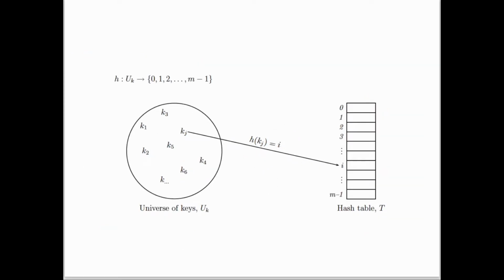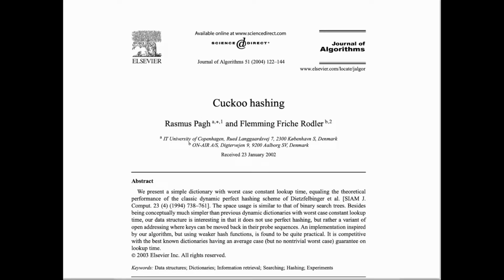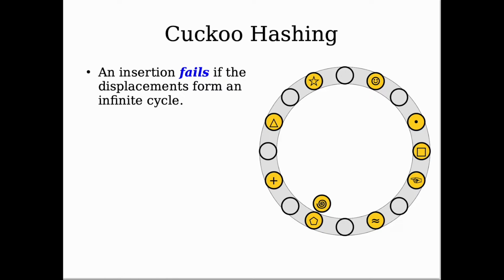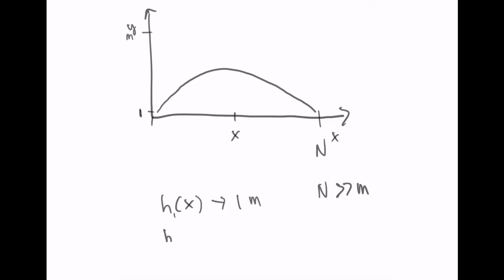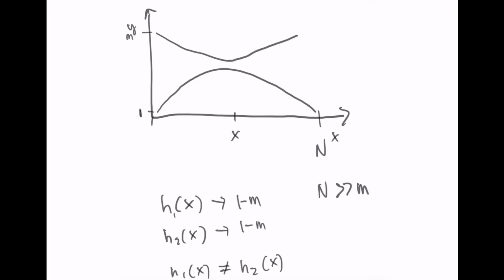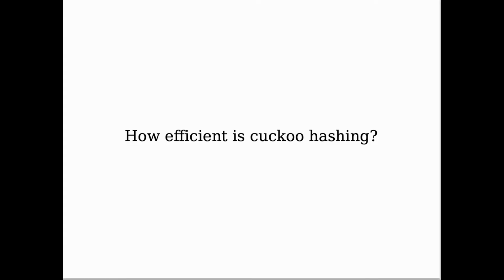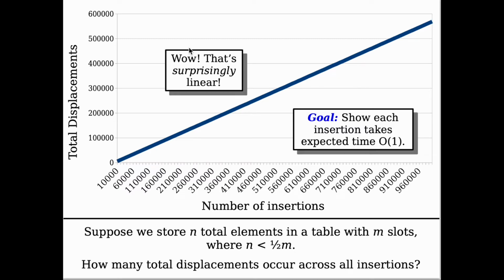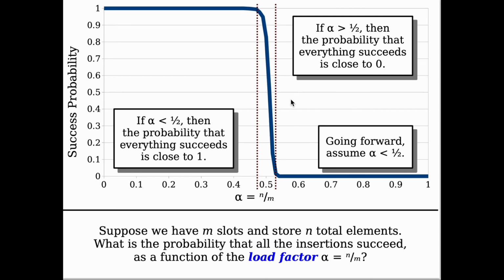L5.1 Intro to Cuckoo Hashing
Content
- Review of Collision Resolutions
- Perfect Hashing
- Lookup and Deletion
- Using 2 hash functions graphical representation
- Cuckoo Hashing Insertions
- Empirical Testing